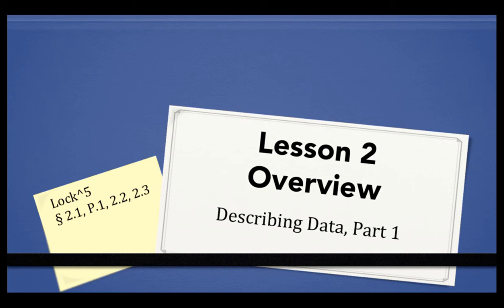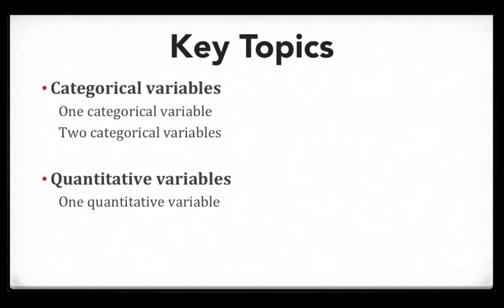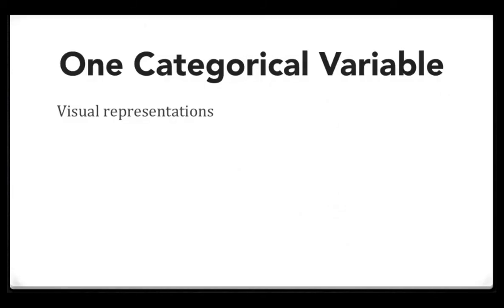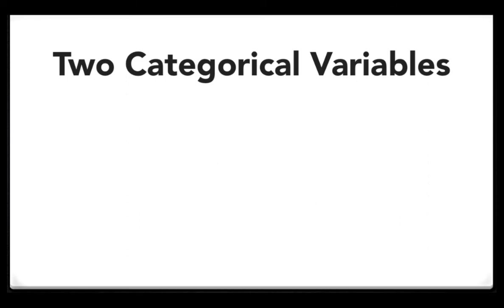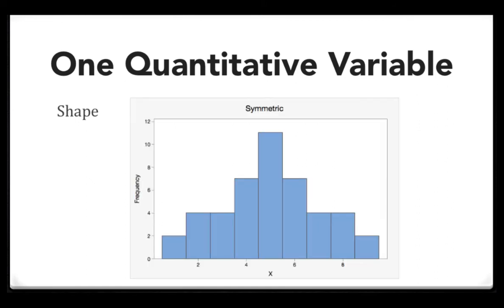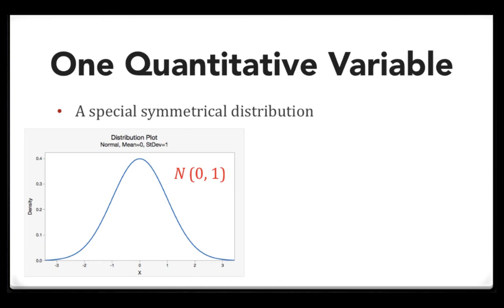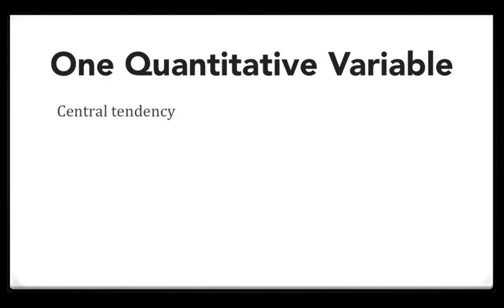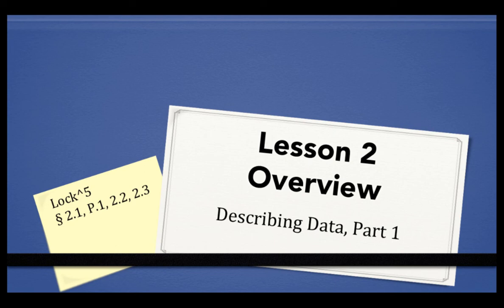Lesson 2 Overview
Table of Contents:

00:00 - Lesson 2 Overview
00:23 - Review: Categorical & Quantitative
01:07 - Key Topics
01:42 - One Categorical Variable
02:49 - Two Categorical Variables
03:13 - One Quantitative Variable